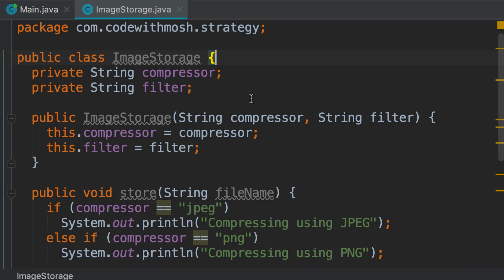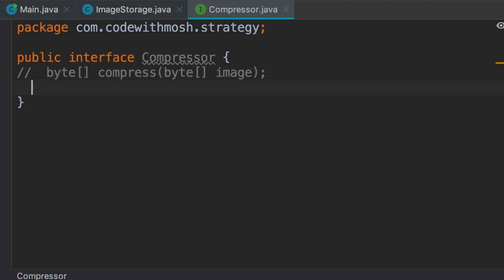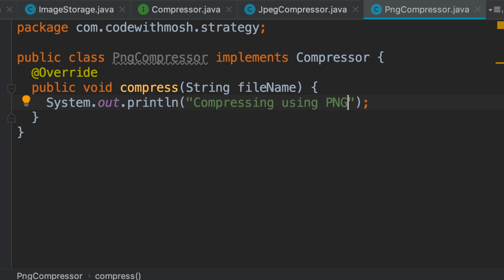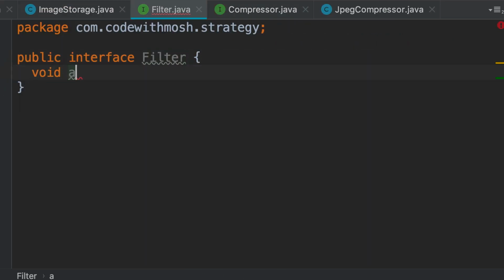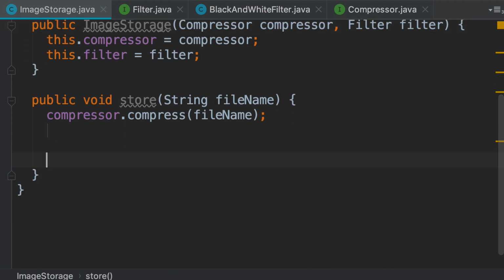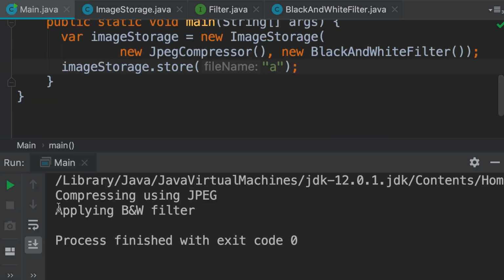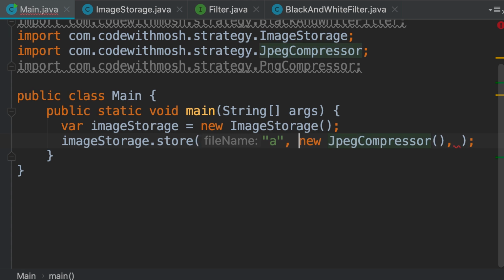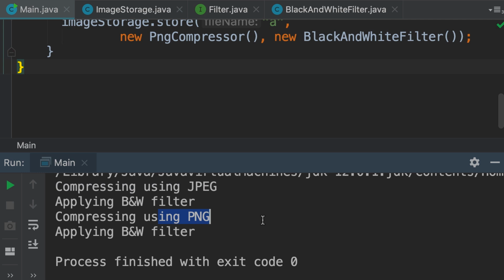Design Patterns #28 - Implementation (read desc) [By Mosh Hamedani]